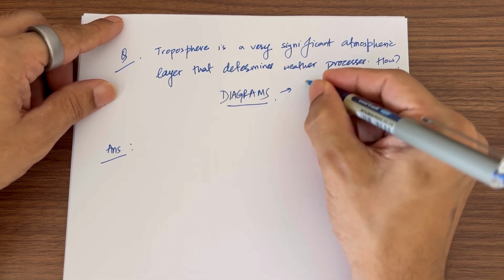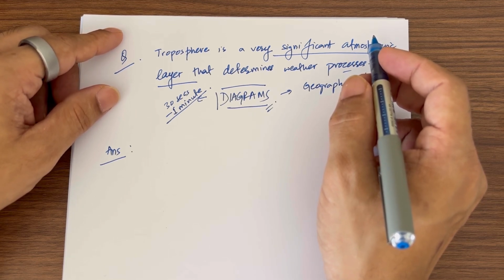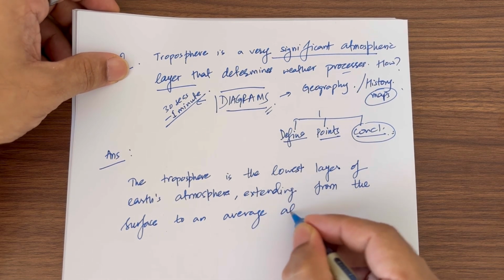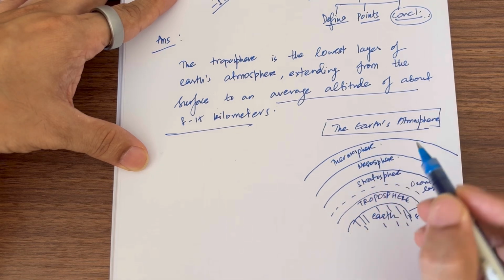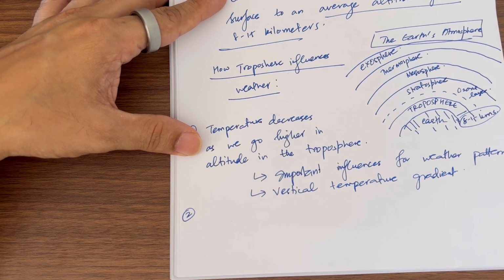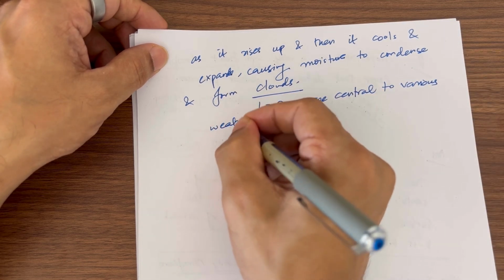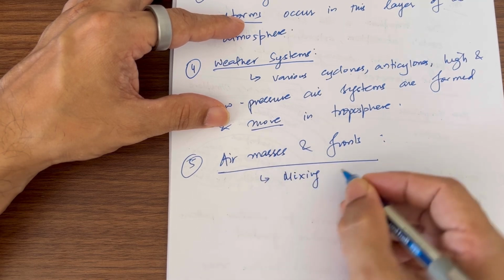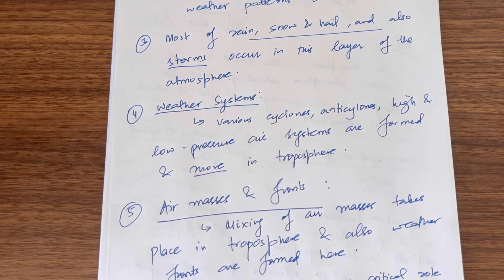UPSC Mains Answer Writing Assignment Series: Video number 2 Using DIAGRAMS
Hey everyone!

So today in this video we are going to learn about using diagrams in UPSC mains answer writing. I will first give you an assignment of doing Answer Writing Practice for UPSC Mains Exam. After you had understood the assignment, I would like you to then go ahead and solve the question after taking a pause of the video. Then, you can come back after attempting yourself and see how you have done. You will also understand how I approach a question, brainstorm it and then answer it.

More specifically I would like to teach you how to THINK while doing such answer writing practice.